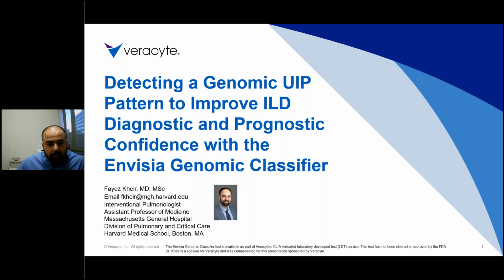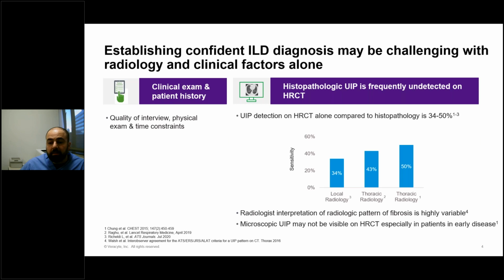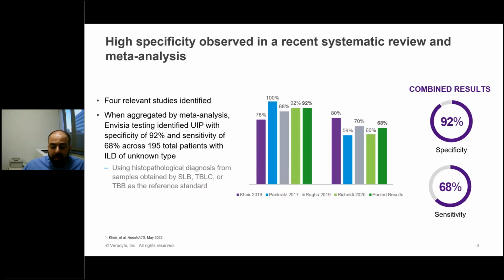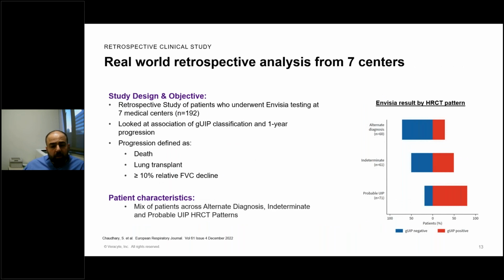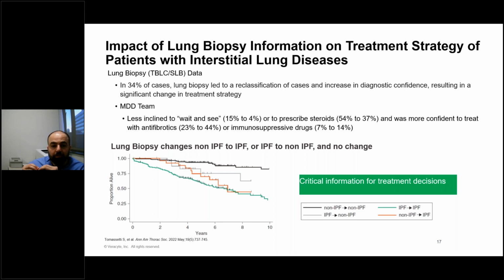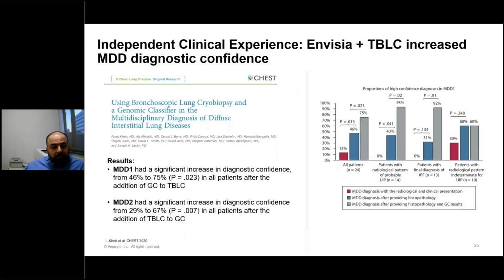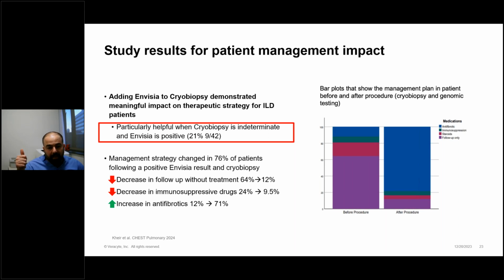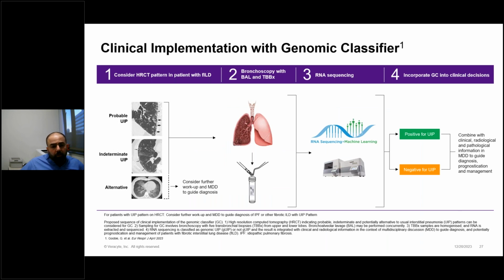Detecting a Genomic UIP Pattern to Improve ILD Diagnosis and Prognosis with the Envisia Classifier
In this Bronchoscopy Blitz segment, Interventional Pulmonologist, Dr. Fayez Kheir shares the latest data on the role of the Envisia Genomic Classifier in the diagnosis and prognosis of ILD patients including application of the test in combination with cryobiopsy.